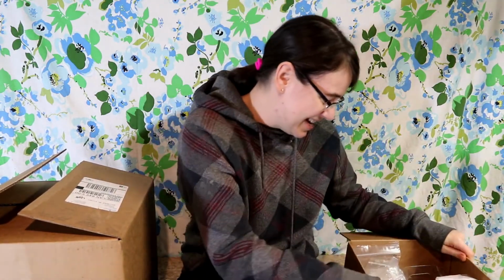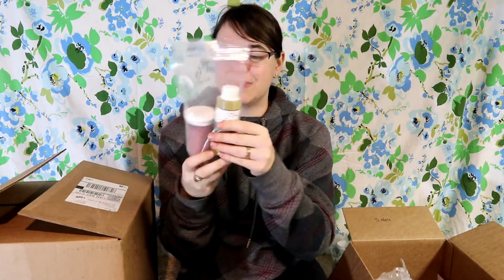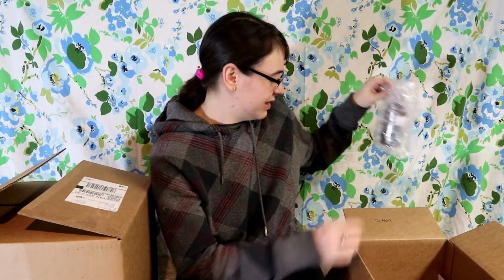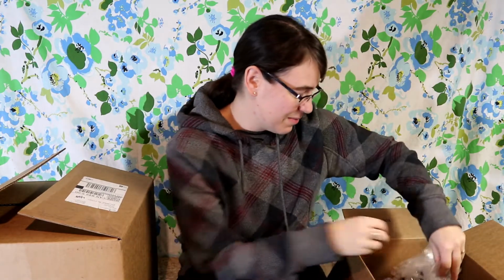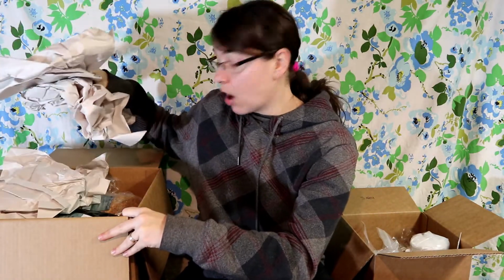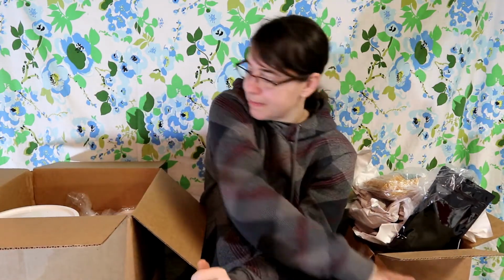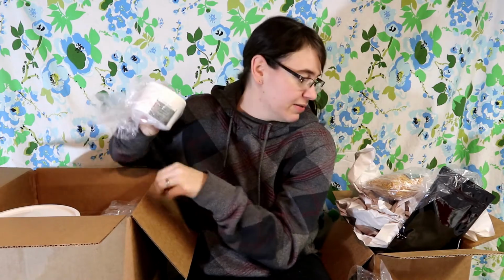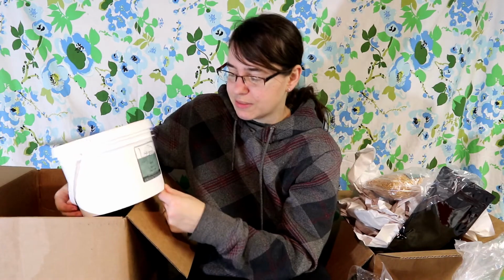$400 SOAPMAKING SUPPLIES UNBOXING | beginner cold process soap making first order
Wondering what going crazy ordering supplies for natural cold process soap making looks like?  Well, here it is, as I unbox some of the materials that have ordered from Voyaguer Soap and Candle Co.  I was surprised at how much the raw materials for making a batch of natural cost, but can see the savings over purchasing handmade soap.

I dug into these boxes to make Ian some beeswax food wraps, but then tortured myself by not letting myself pull anything else out or look at anything until I got organized, lol.  I went a bit over board on my ordering, but I wanted to have lots of supplies on hand to begin learning how to make cold process soap.  And I am very excited to stink up the house with all the fun essential oils I purchased.

The book I'm following is
The Natural Soapmaking Book for Beginners by Kelly Cable: